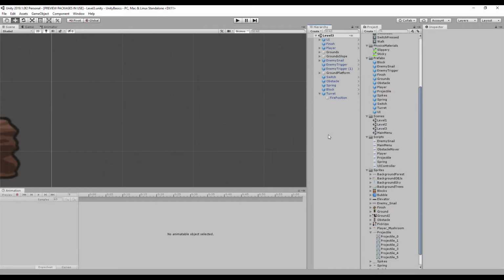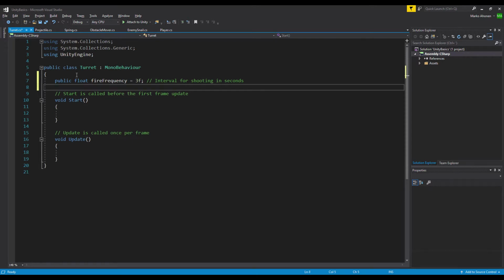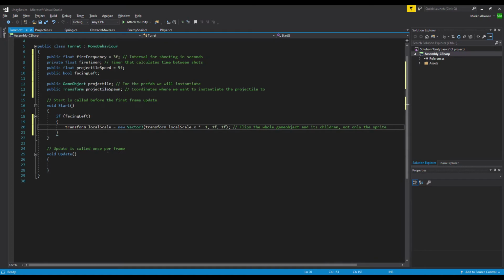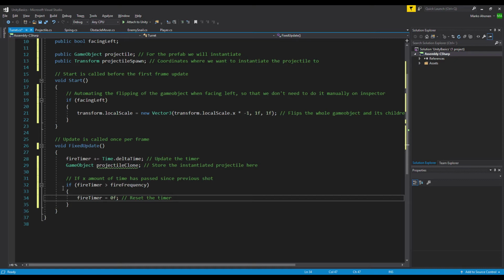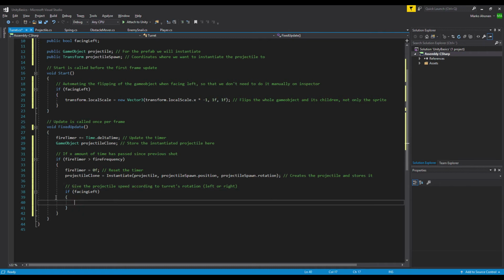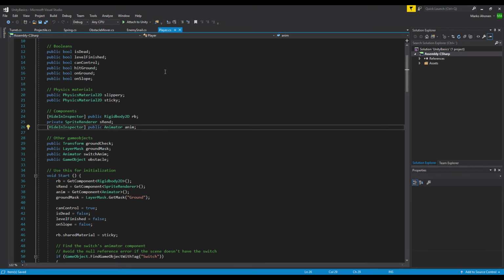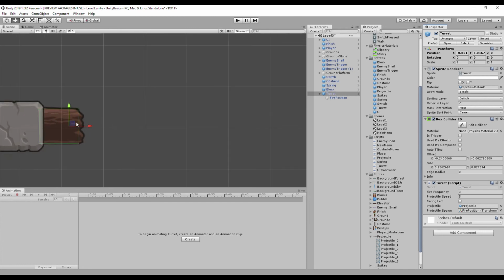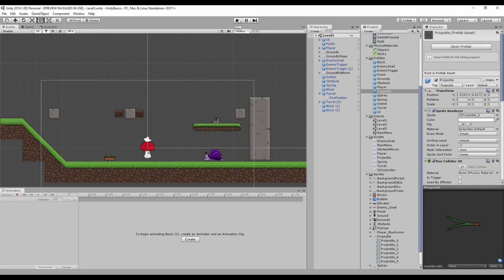Unity Basics 2 Episode 7 - Turrets part 2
In this episode we will write code that enables the turret to shoot and also learn to use the Instantiate function.